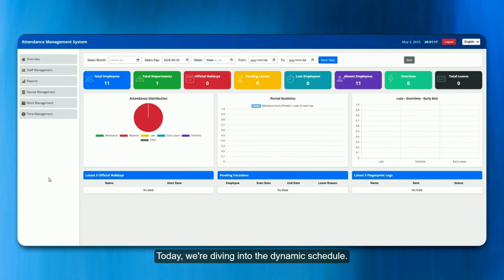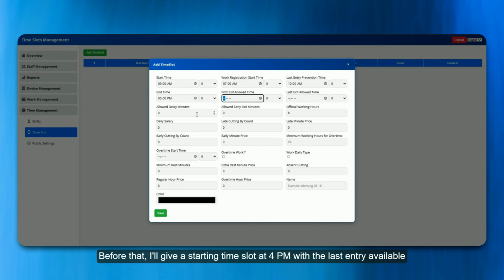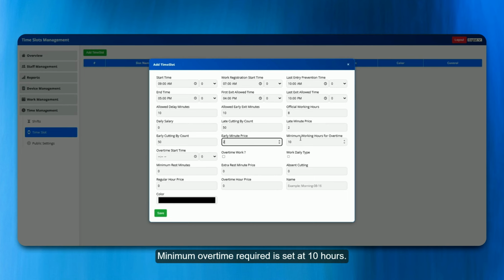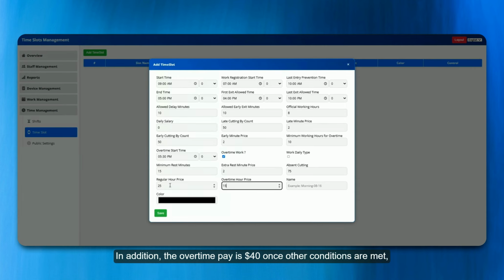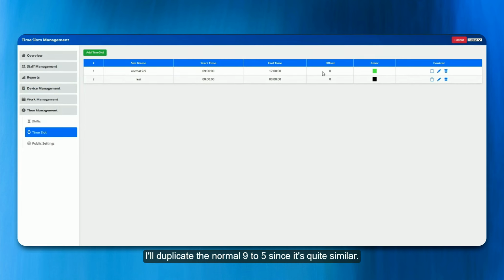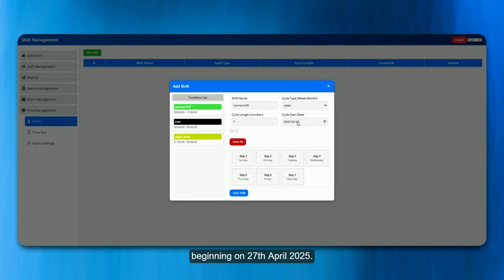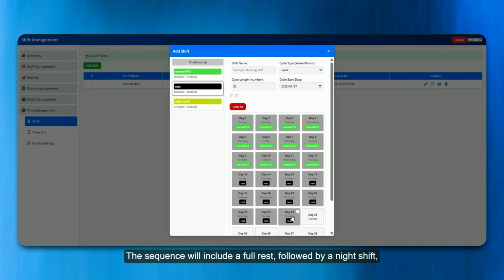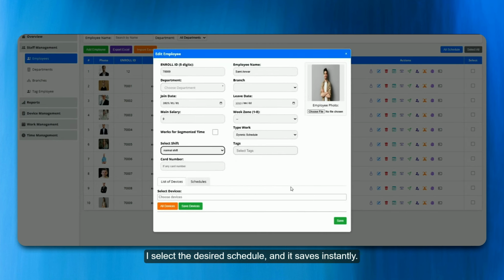Dynamic Scheduling Process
Dynamic Scheduling Process In HR System.